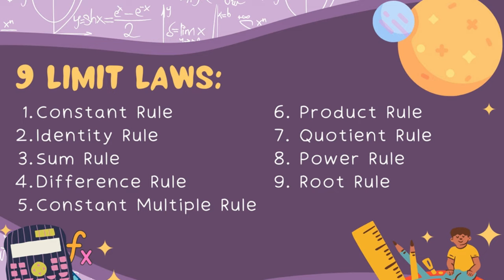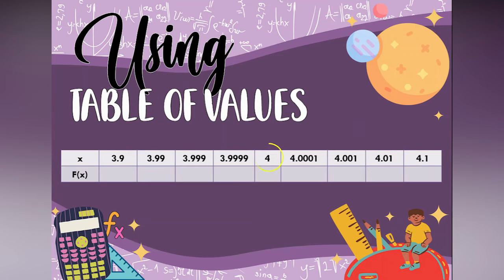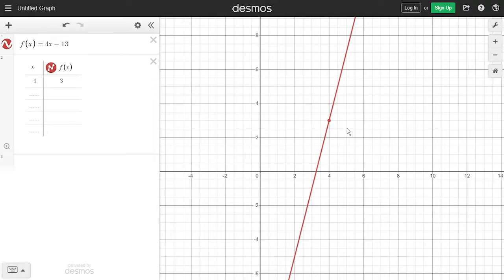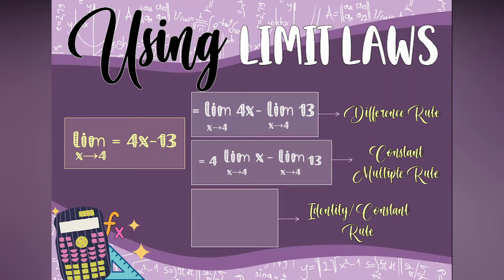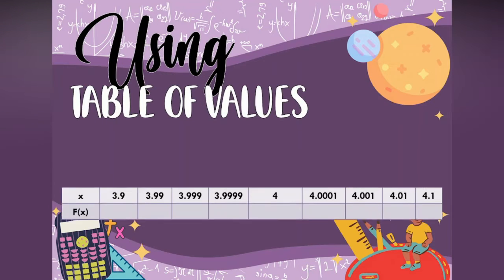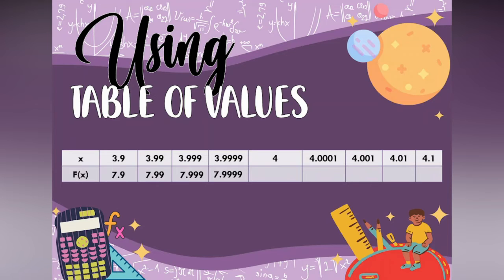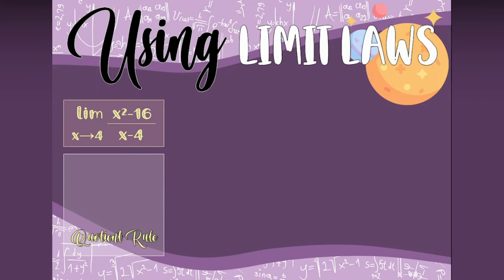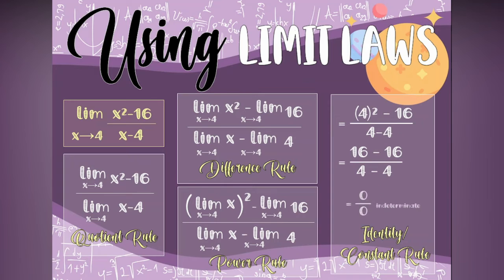Math4 - Group5 - Midterm Peta